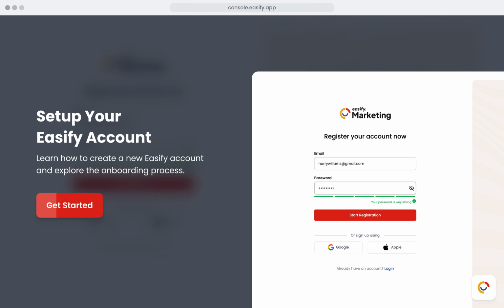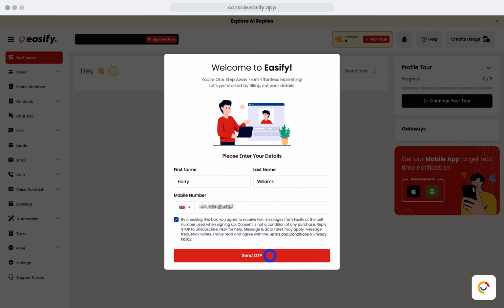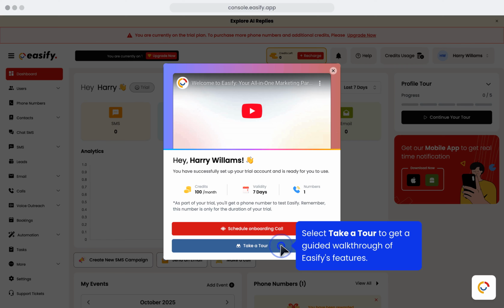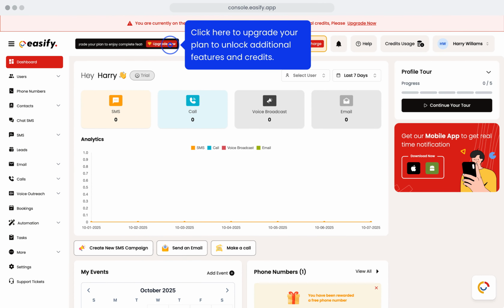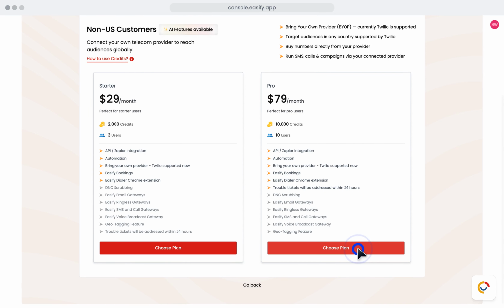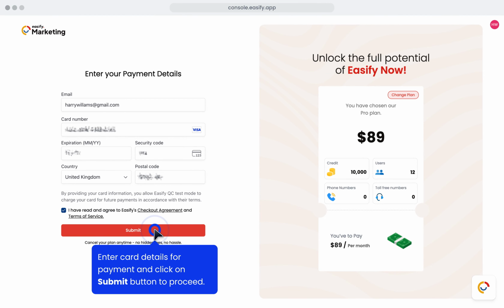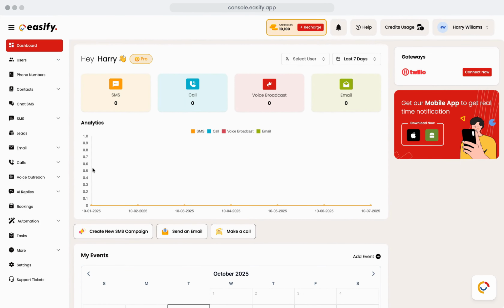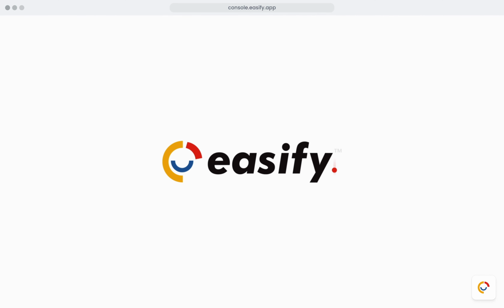Set up your Easify account | Easify Marketing | Tutorial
In this tutorial, discover Easify’s all-new and improved onboarding process — now designed for users across the globe! From seamless account setup to smart regional preferences, Easify makes it easier than ever to get started. Learn how to personalize your business profile, configure communication channels, and set up your first campaigns — all within minutes.

Whether you’re a marketer, business owner, or part of a global sales team, this updated onboarding ensures a smooth start with localized options, improved navigation, and AI-powered guidance built to help you grow faster.